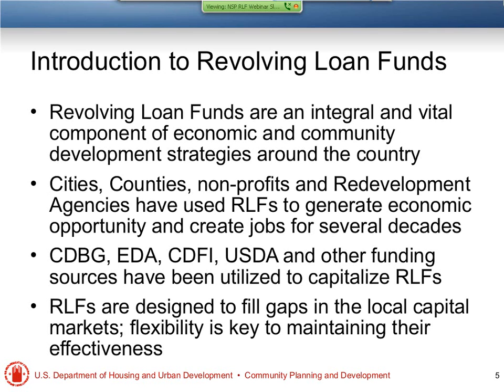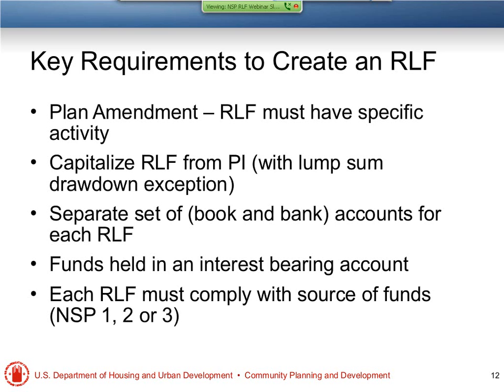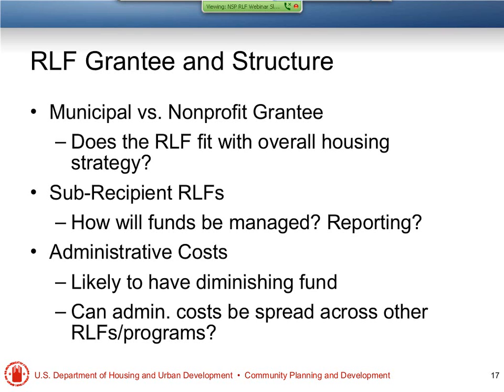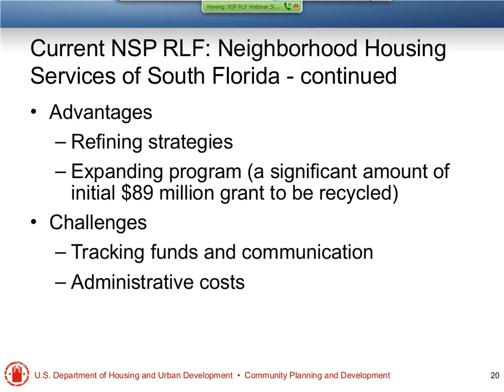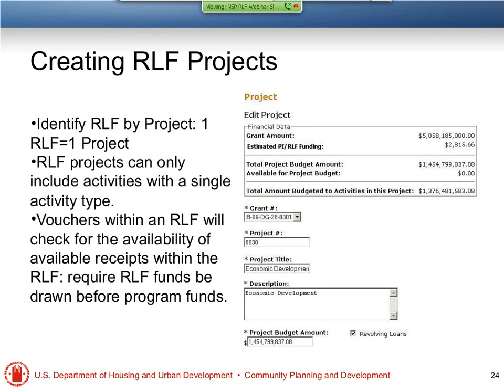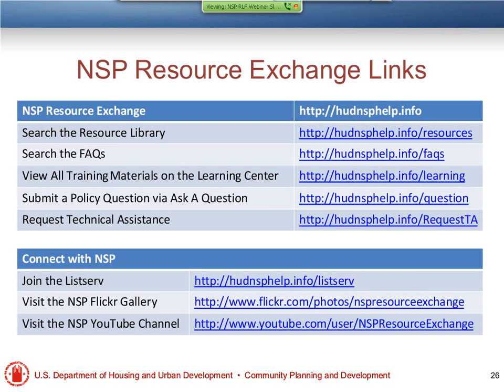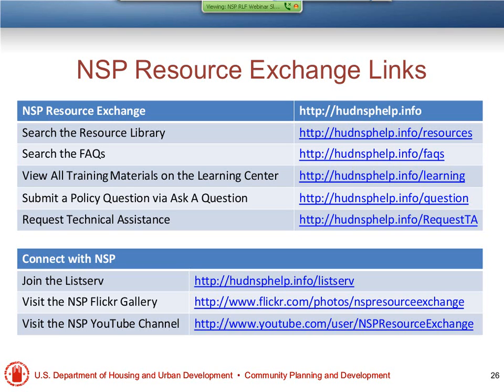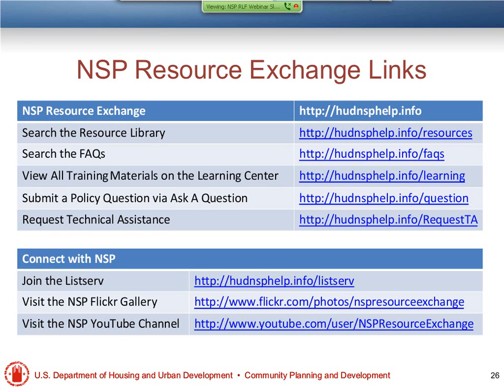NSP2 Grantees and Revolving Loan Funds Webinar - 8/21/12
This recording from the webinar held on August 21, 2012 is intended for all NSP grantees and subrecipients who are interested in setting up a Revolving Loan Fund (RLF) capitalized by NSP program income. Participants become familiar with requirements under NSP to create and operate an RLF and will learn ways in which they may further the goals of their NSP programs and prolong their benefits for years to come. The webinar is followed by a Q&A.